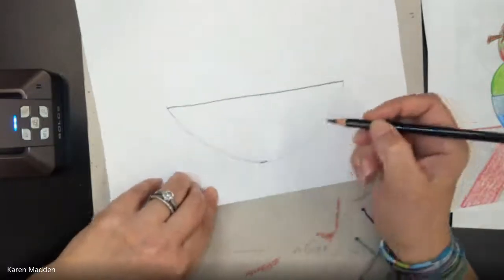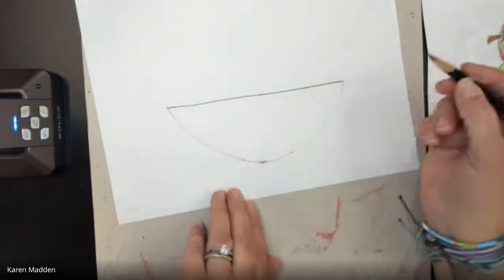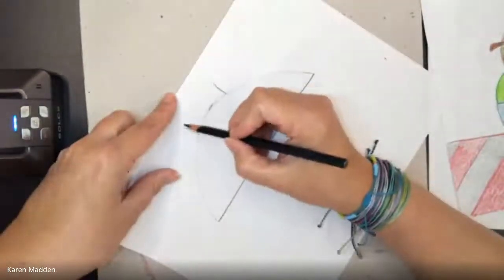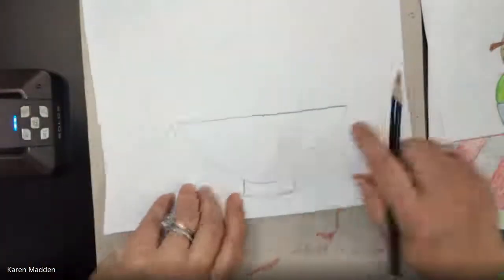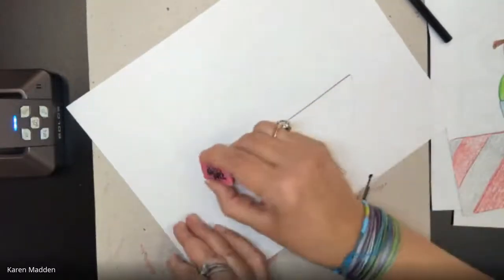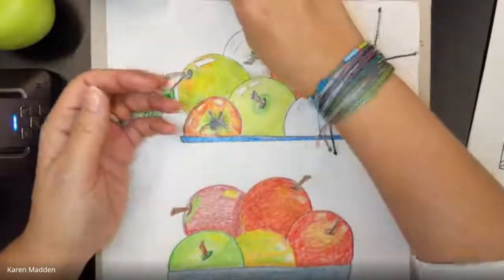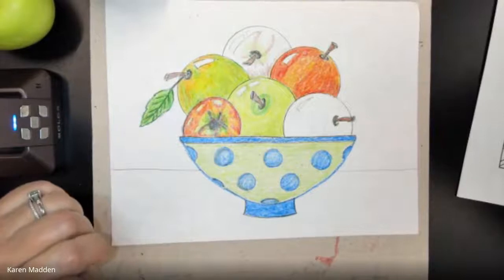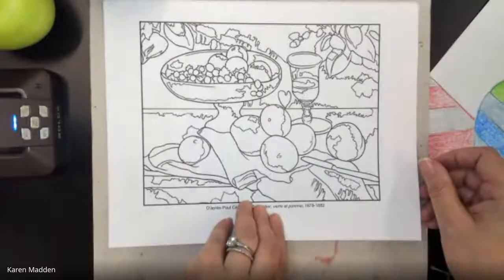Apple Bowl Still Life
This project is inspired by French Artist Paul Cezanne. We use the Elements of Art: Space and Color to create our Still Life of a bowl with apples.